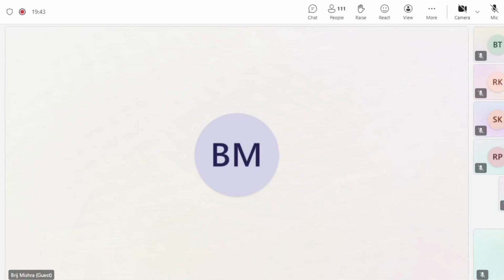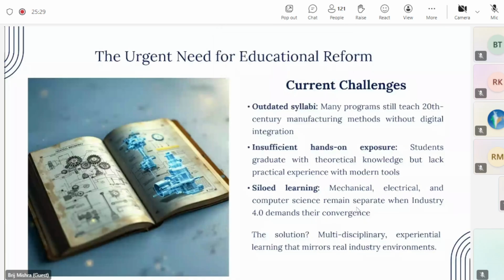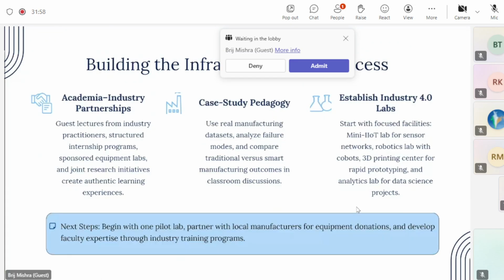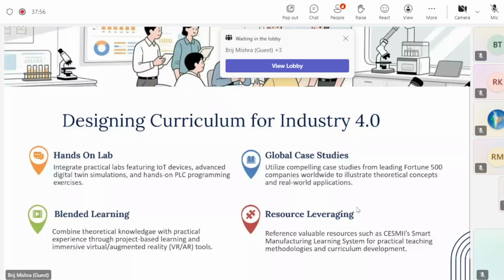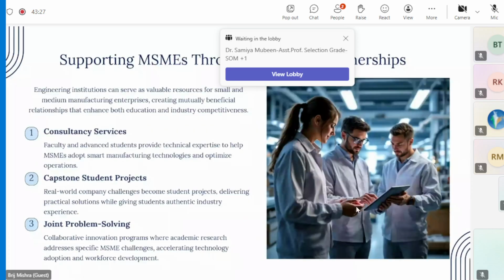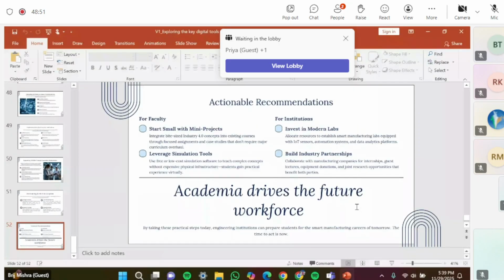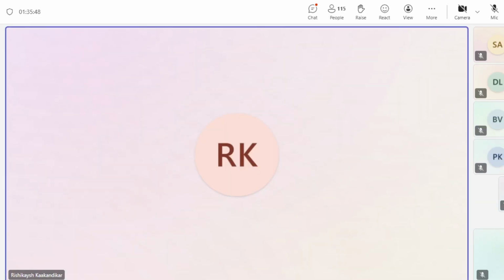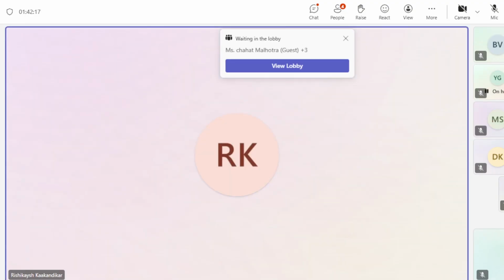Industry 4.0 Impact | Business & Workforce Transformation in the Digital Era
Industry 4.0 is fundamentally transforming how businesses operate and how the workforce creates value. In this video, we explore the impact of Industry 4.0 technologies—such as automation, AI, IoT, big data, and cyber-physical systems—on modern business models and organizational structures. Companies are shifting toward smart factories, data-driven decision-making, and highly connected digital ecosystems.

We examine how these changes are reshaping the workforce, with increased demand for digital, analytical, and interdisciplinary skills, while routine and manual roles continue to decline. The video highlights the growing importance of upskilling and reskilling to prepare employees for roles in smart manufacturing, digital operations, and innovation-driven environments.

You’ll also learn how Industry 4.0 enables greater efficiency, customization, agility, and competitiveness, while presenting challenges such as skill gaps, change management, and workforce adaptation. Real-world examples illustrate how businesses and employees can successfully navigate this transformation.

Whether you’re a student, professional, manager, or educator, this video provides valuable insights into preparing for the future of work in the Industry 4.0 era.